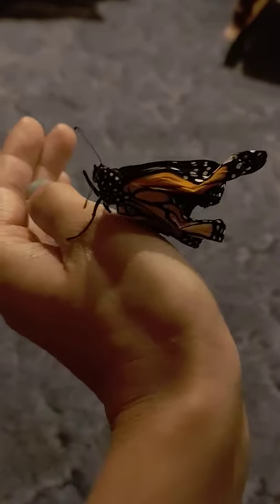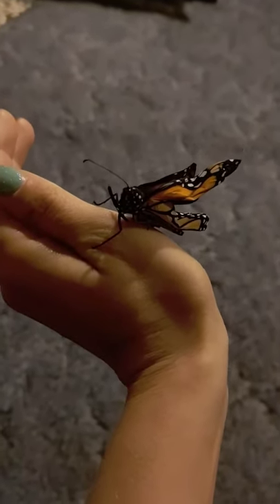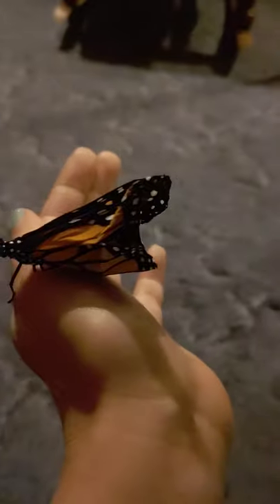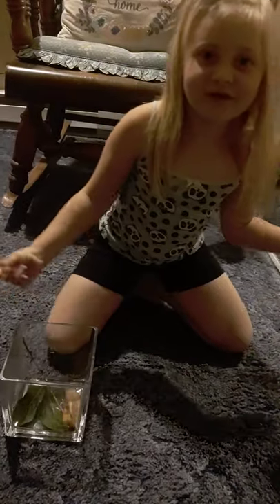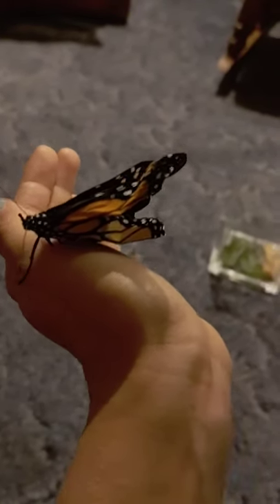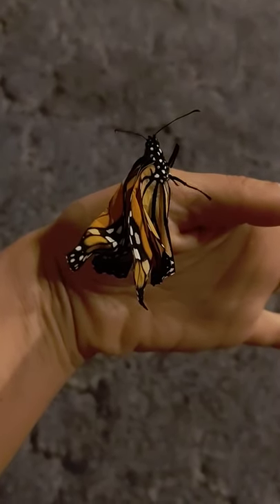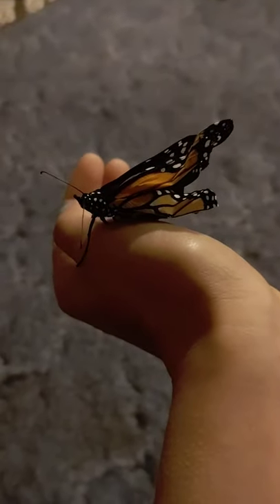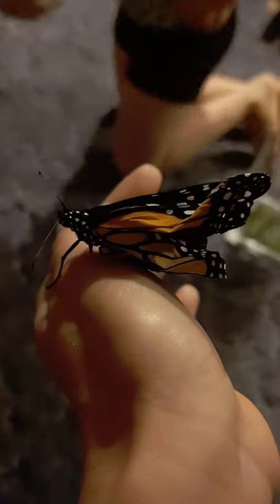Found butterfly with crumpled wings :(